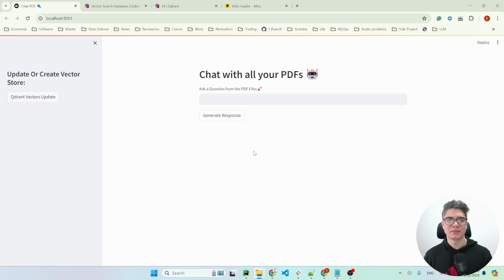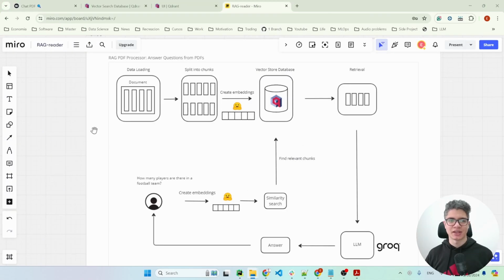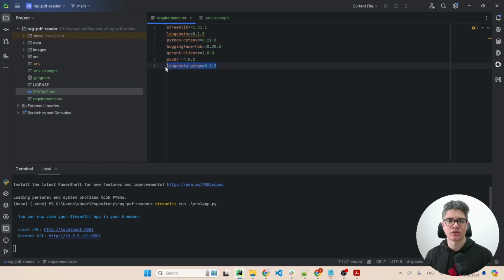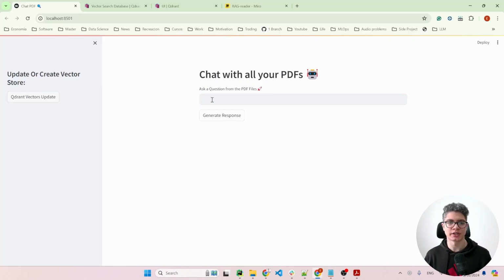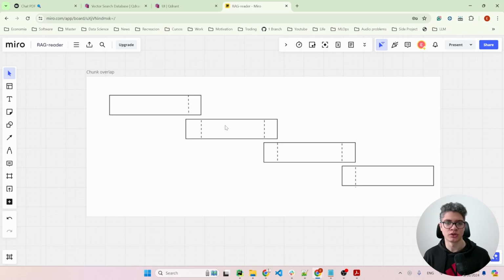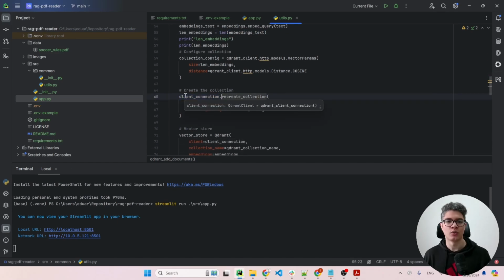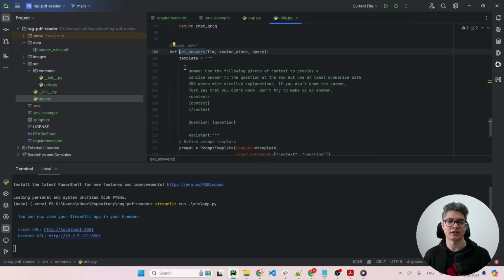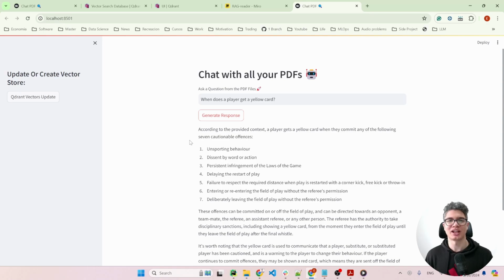Soccer Rules PDF Interaction - RAG in LLM Use Case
Welcome to my video where I dive into the world of RAG technology (tech) stack and its application in creating an interactive PDF with RAG. Learn how this innovative approach transforms how we interact with PDF documents, making them more dynamic and user-friendly.

📚 In this video, we’ll explore:
- The fundamentals of the RAG technology (tech) stack.
- How to create an interactive PDF with RAG.
- Groq in RAG implementations.
- Using Streamlit for interactive RAG experiences.
- Leveraging HuggingFace RAG applications for enhanced functionality.
- Integrating LLaMa3 in RAG systems.
- Building powerful applications with Streamlit for RAG.

🚀 Timestamps:
0:00 Introduction
0:34 Demo
1:37 Workflow to build the RAG Application
03:22 Setup environment
04:19 Structure of the project
04:46 Build interactive PDF with RAG
11:30 Test PDF Reader
12:12 Conclusion